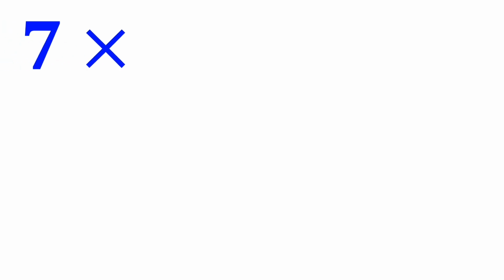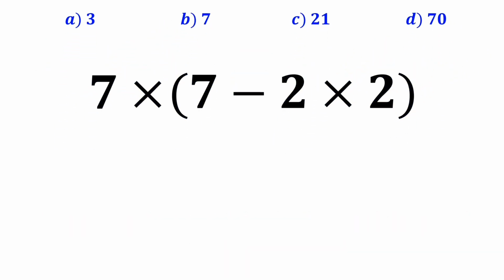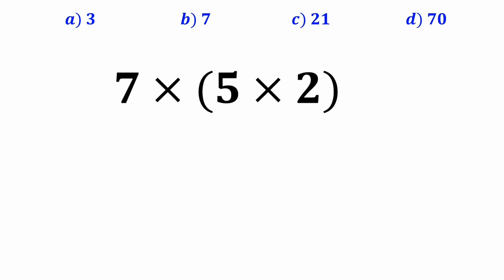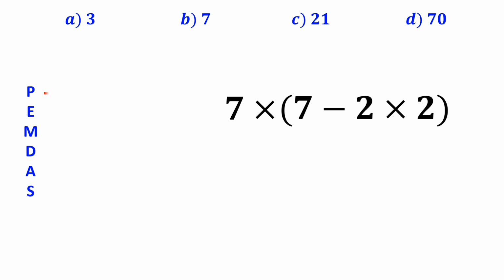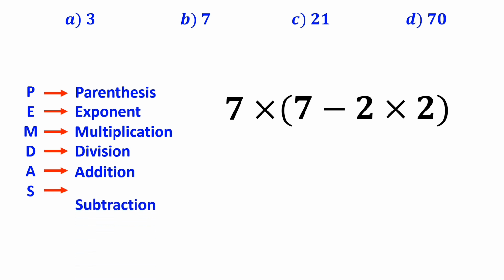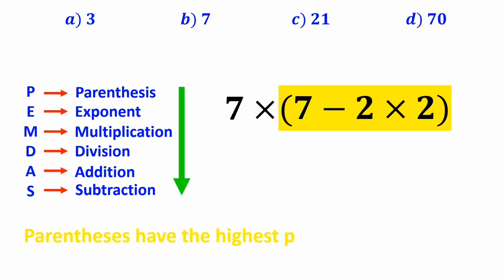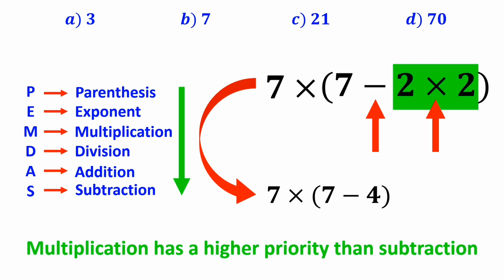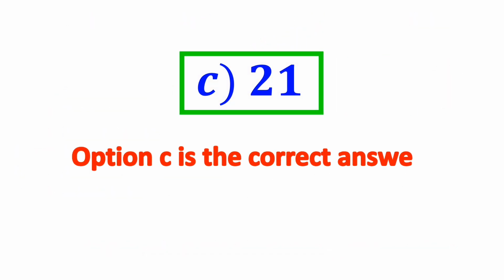😲 95% Get This Easy Math Problem Wrong — Can You Solve It?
Ready to put your math skills to the ultimate test? This question looks simple… but it tricks most people! 🤯
We’ll break it down step by step using the order of operations so you can avoid the common mistakes that almost everyone makes.

Grab a pen and paper, try solving it before watching the full solution, and see if your answer matches mine! ✏️💡

If you enjoy this kind of challenge, don’t forget to 👍 Like, 💬 Comment your answer, 🔔 Subscribe for more brain-teasing math problems, and 📲 Share this video with your friends to see who gets it right!

Let’s make math exciting together! 🚀✨